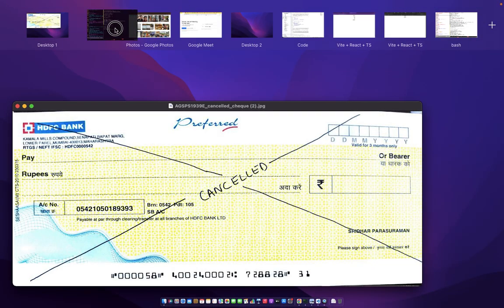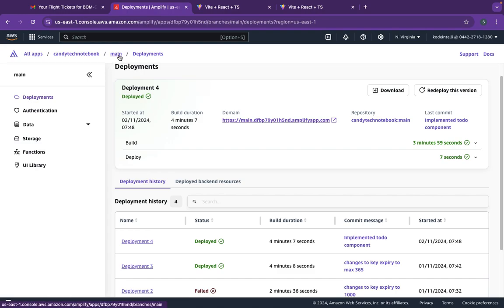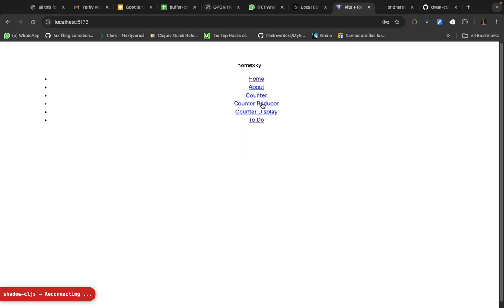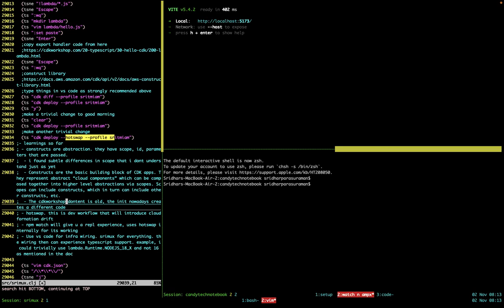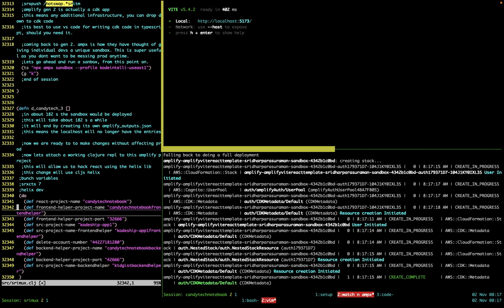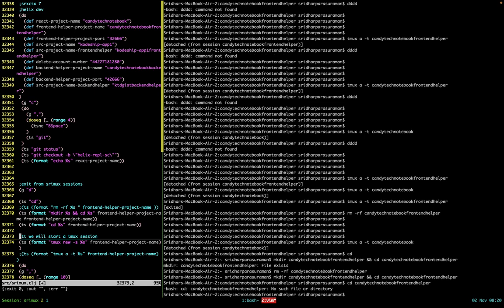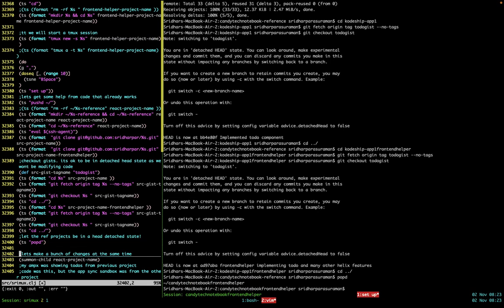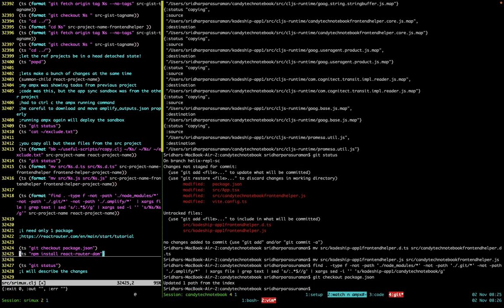candytech gen2 sc 2